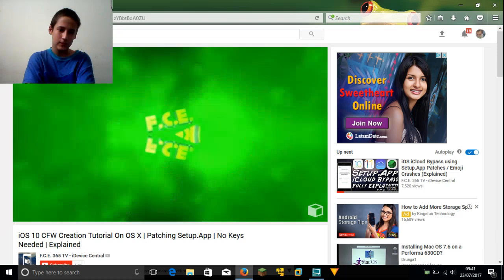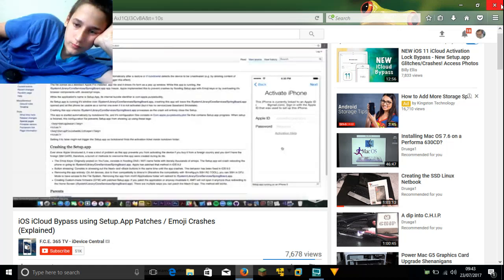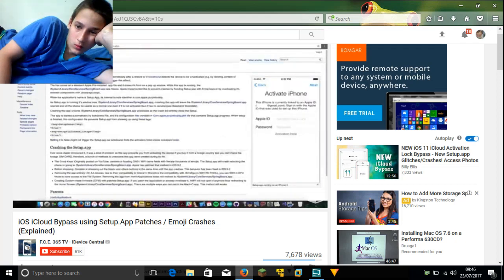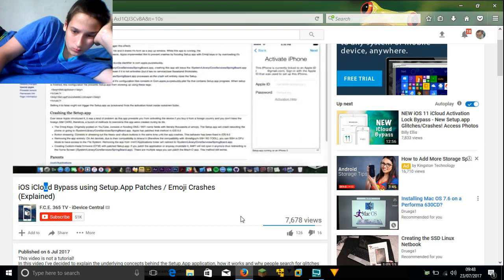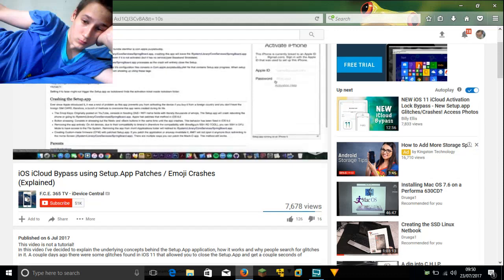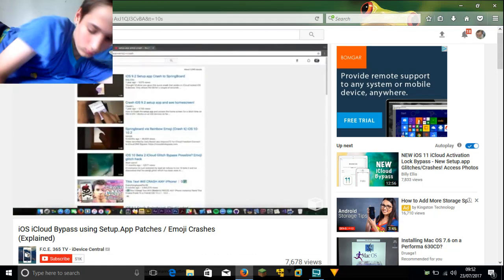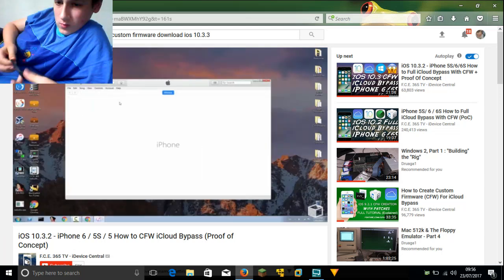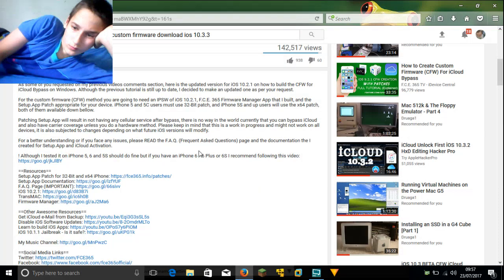how to unlock icloud